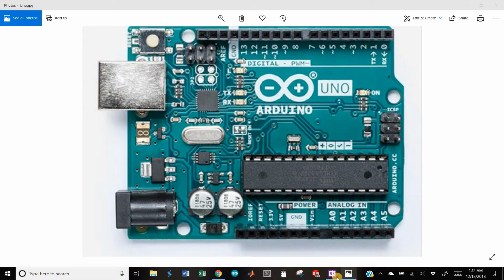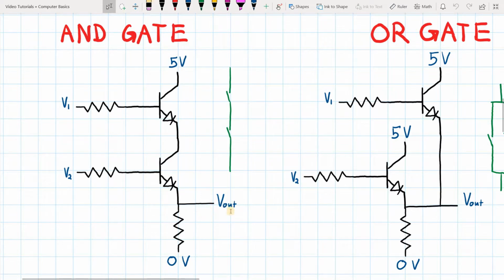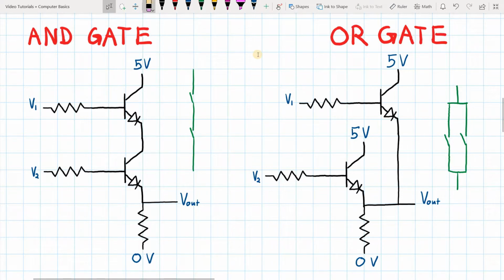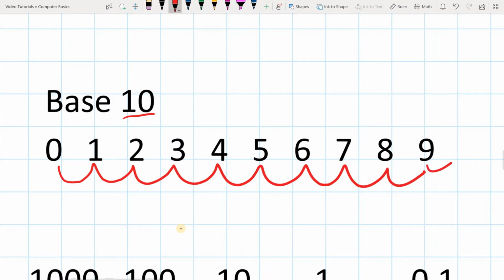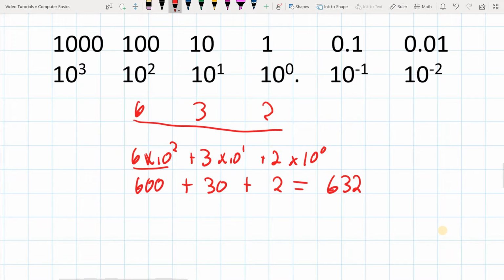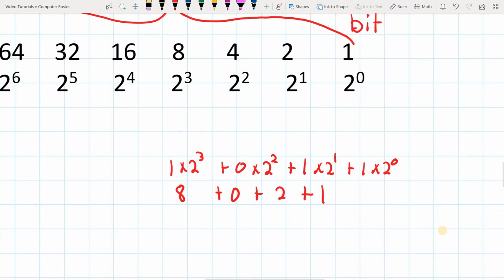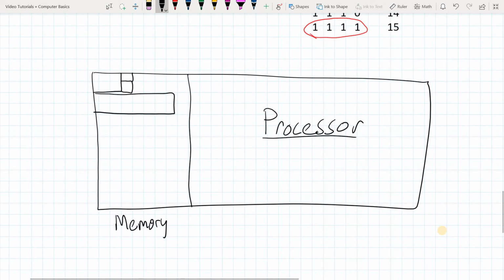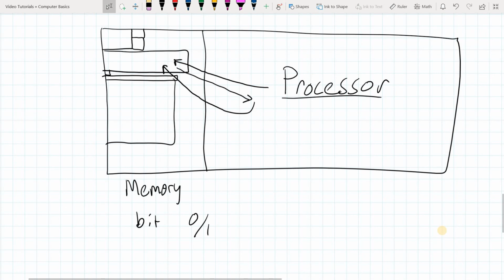ARDUINO - Lecture 1 - Computer Basics and Memory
- A basic description of how a computer works
- Logic gates and their function
- Binary number system explained
- Internal memory and memory allocation